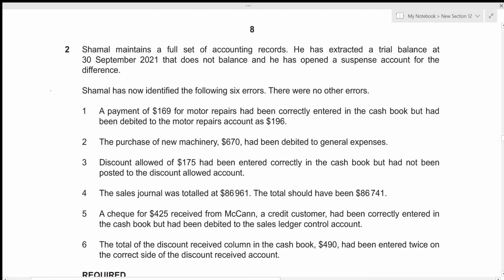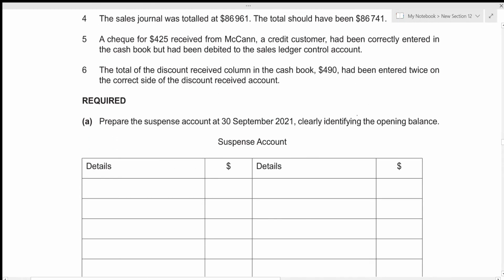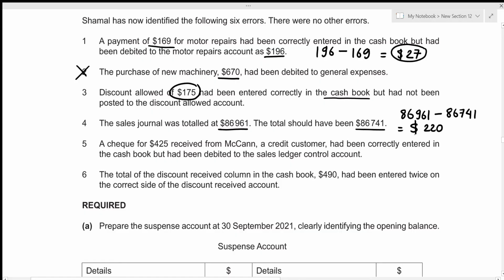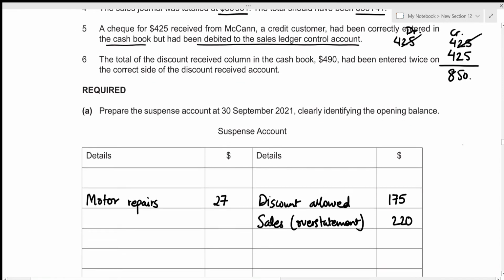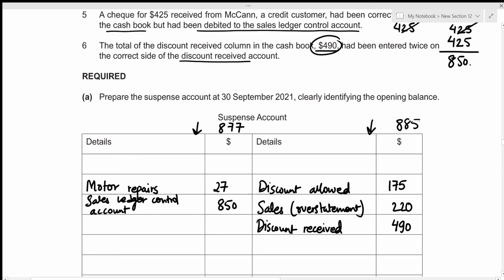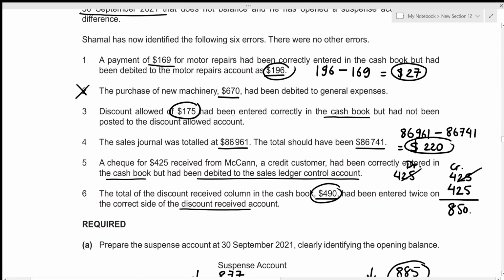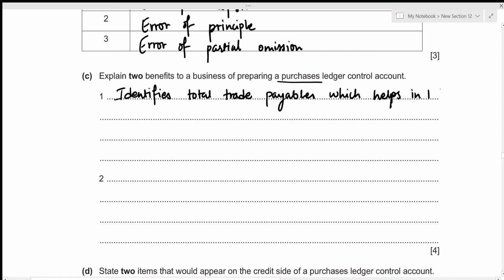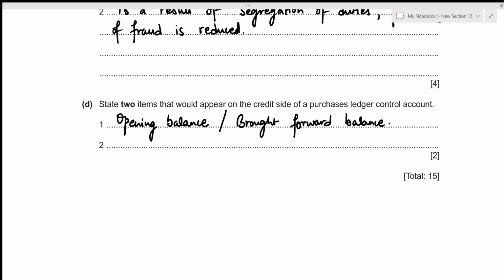A Level Accounting October November 2021 Paper 22 9706/22 Question 2